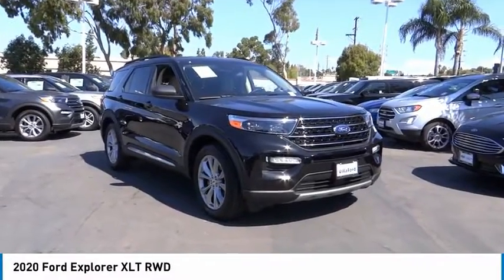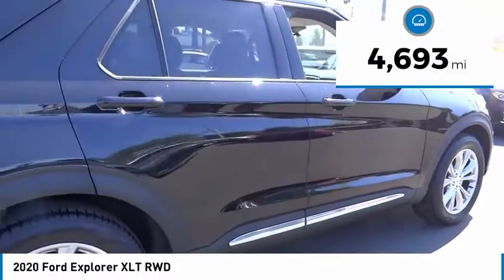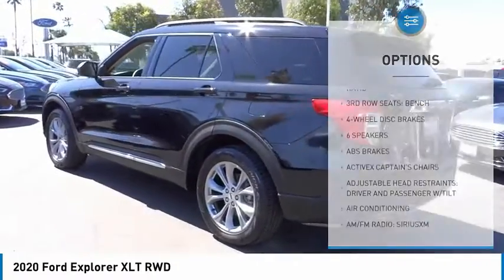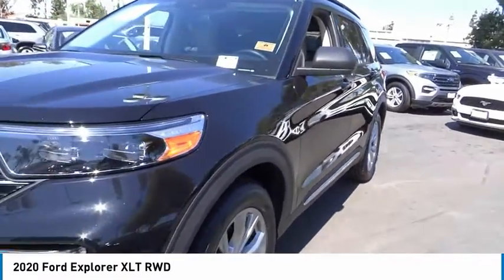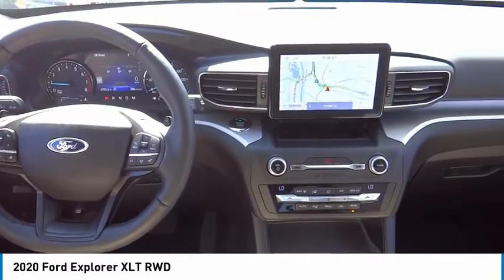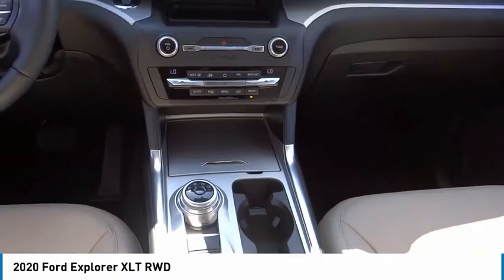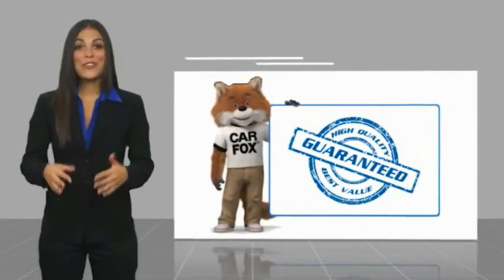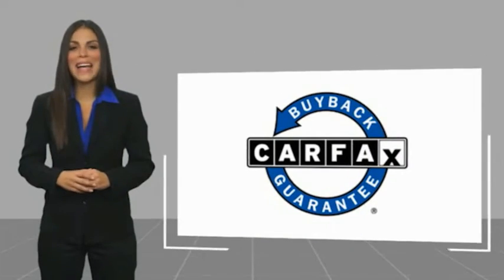2020 Ford Explorer ORANGE TUSTIN PLACENTIA FULLERTON ORANGE COUNTY 0RV00096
2020 Ford Explorer XLT RWD

Villa Ford
2550 N. Tustin St.

VILLA FORD PROUDLY SERVICING ORANGE, TUSTIN, PLACENTIA, FULLERTON, ORANGE COUNTY, & SURROUNDING SOUTHERN CALIFORNIA LOCATIONS. THIS BLACK 2020 Ford EXPLORER IS EQUIPPED WITH A EcoBoost 2.3L I4 GTDi DOHC Turbocharged VCT, AUTOMATIC TRANSMISSION, AND RECEIVES AN ESTIMATED 21 City/28 Hwy MPG. CONTACT VILLA FORD AT TO SCHEDULE A TEST DRIVE AND TAKE THIS 2020 Ford EXPLORER HOME TODAY, OR VISIT OUR SHOWROOM CONVENIENTLY LOCATED AT 2550 N. TUSTIN ST. ORANGE, CA 92865. STOCK #: 0RV00096 | 2020 Ford Explorer XLT RWD POWER PASSENGER SEAT AIR CONDITIONING 2020 Ford EXPLORER XLT RWD Recent Arrival! XLT 2020 Explorer Ford RWD 10-Speed Automatic Clean CARFAX. Black Metallic EcoBoost 2.3L I4 GTDi DOHC Turbocharged VCT 4D Sport Utility 21/28 City/Highway MPG Awards: * 2020 KBB.com 10 Best SUVs Worth Waiting For * 2020 KBB.com 10 Favorite New-for-2020 Cars Only $500 Down (OAC). Over 150 pre-owned vehicles available. STOCK #: 0RV00096 | VIN: 1FMSK7DH0LGA40260 | 2020 Ford Explorer XLT RWD POWER PASSENGER SEAT AIR CONDITIONING Villa Ford